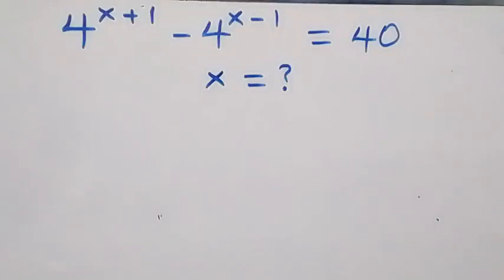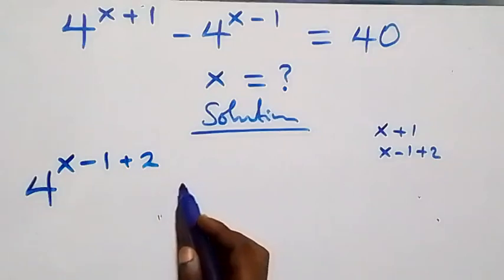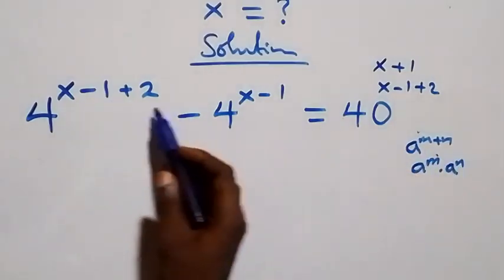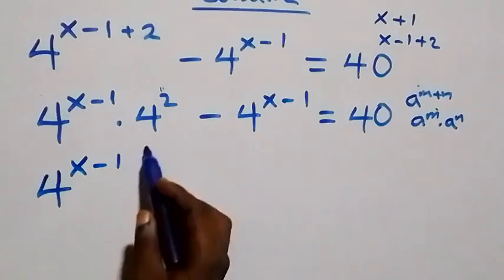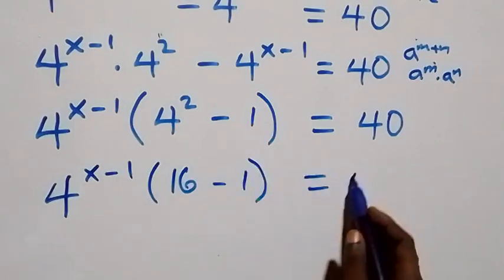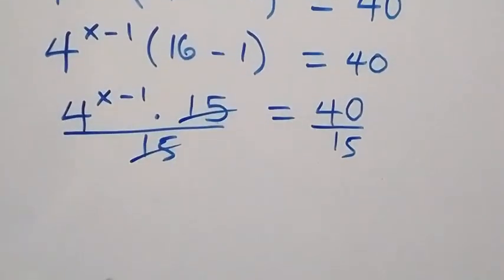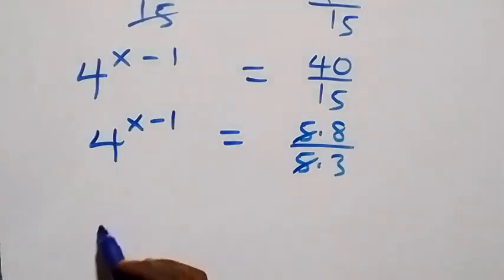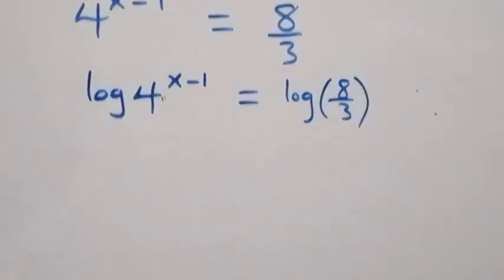Germany | Can you solve this? | Math Olympiad